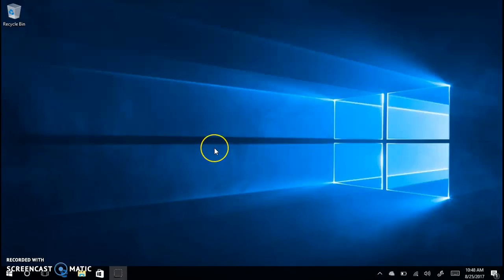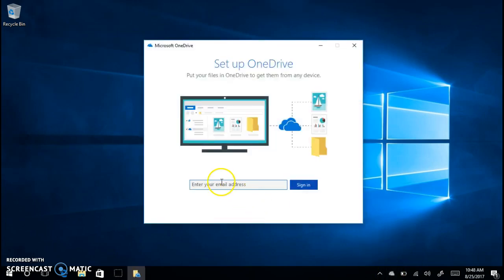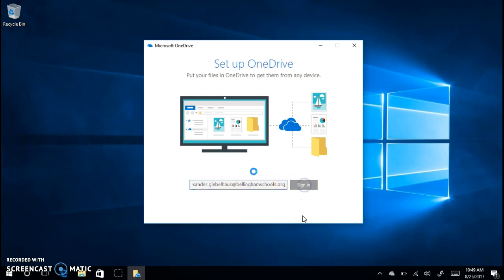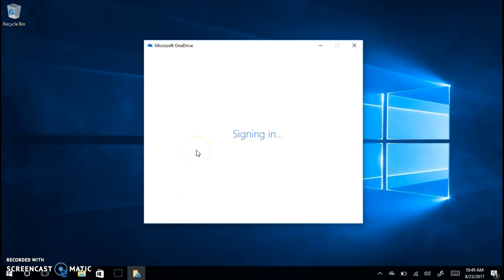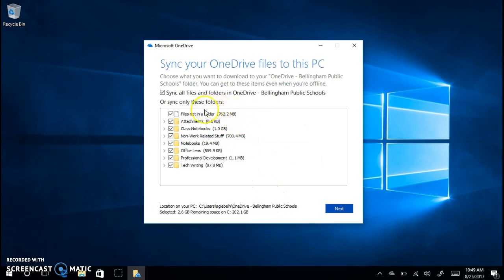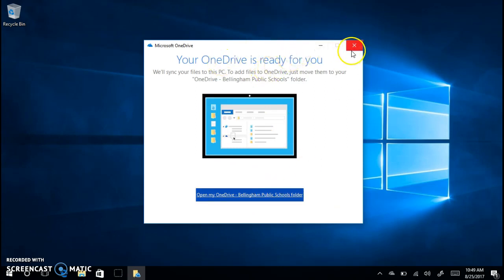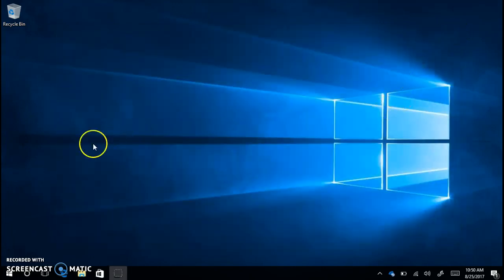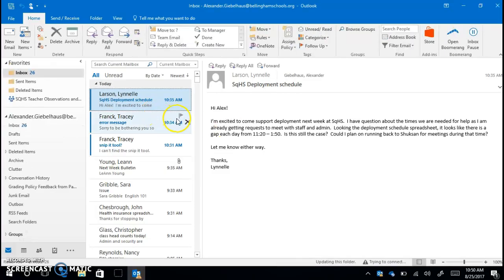OneDrive and Outlook